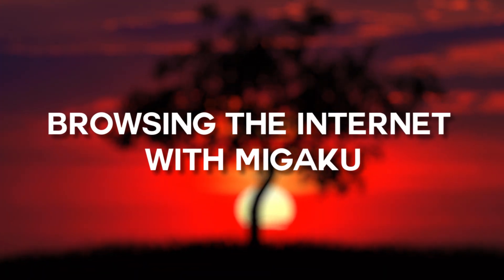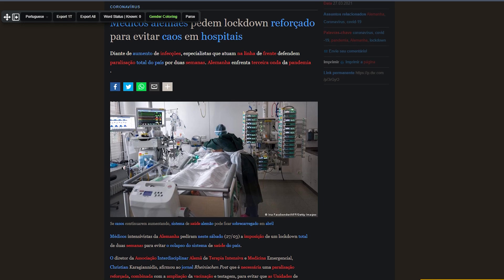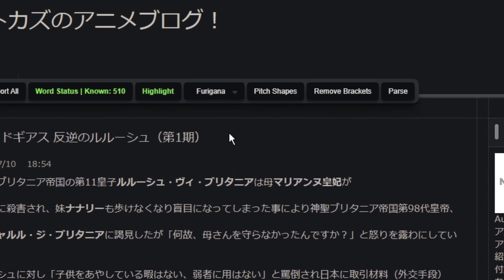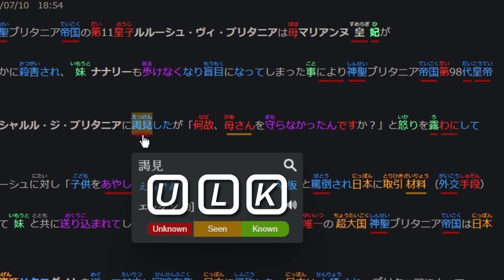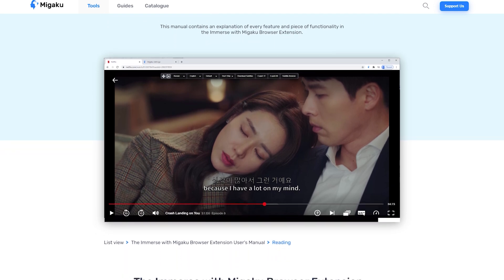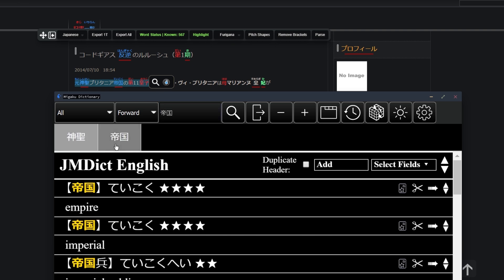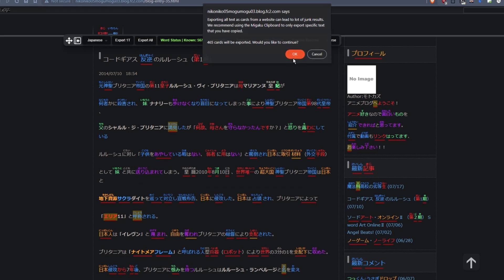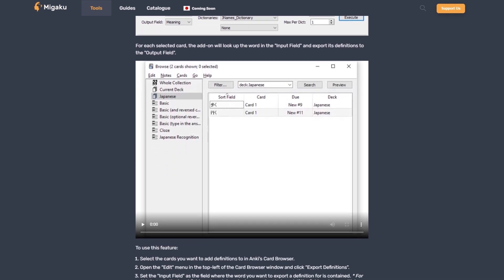Browsing Websites With Migaku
0:00 Intro
0:27 Browsing the Internet with Migaku
1:06 Parsing Your Target Language
2:07 Parsing Japanese
4:37 Parsing Other Languages
5:24 Enhanced Features After Parsing
7:23 Creating Cards in Bulk
8:56 Reading with the Migaku Clipboard
10:12 Outro